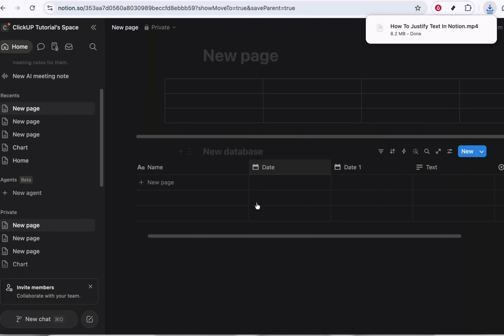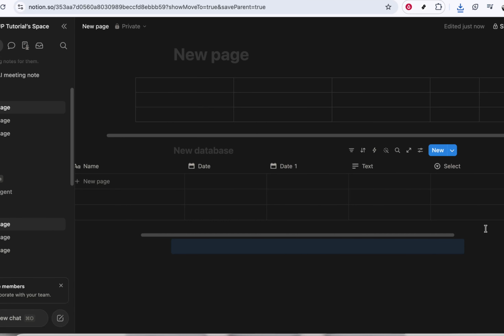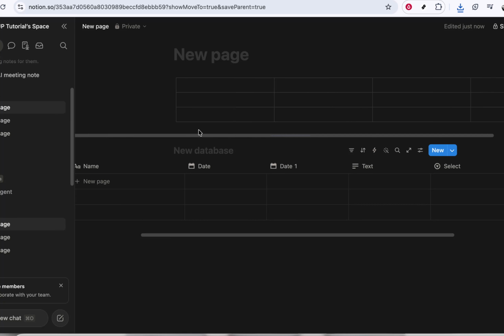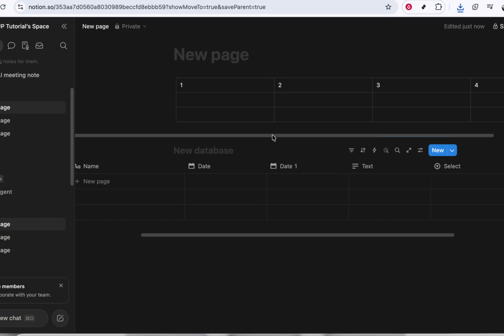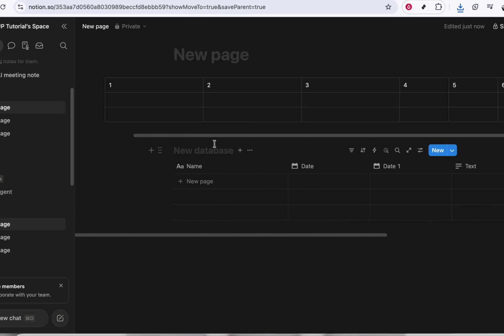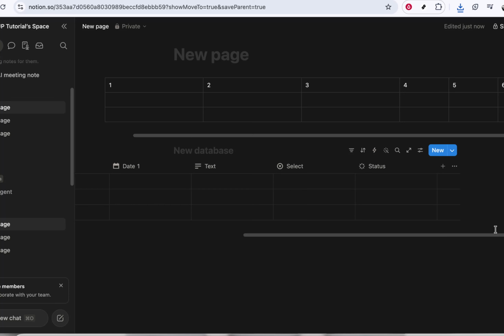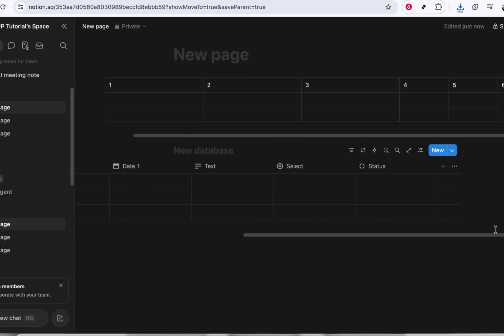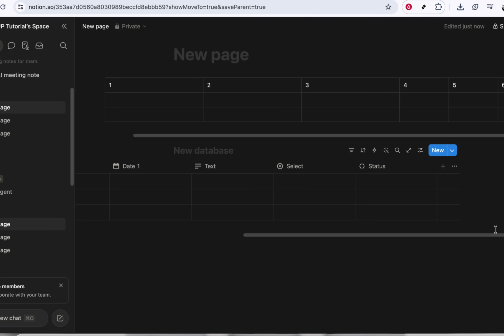How To Scroll Left and Right in Notion Databases | 2026 GUIDE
In this video, you’ll learn how to scroll left and right in Notion databases to easily navigate wide tables and access all your data.